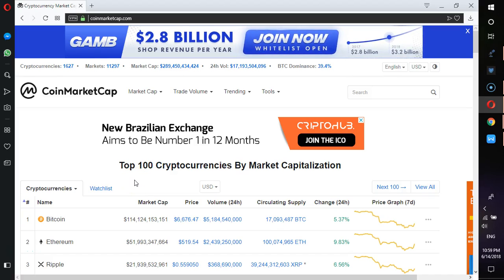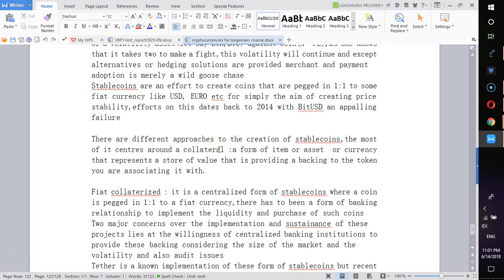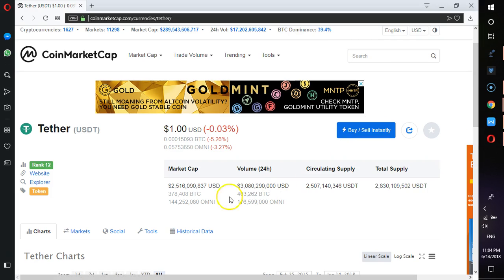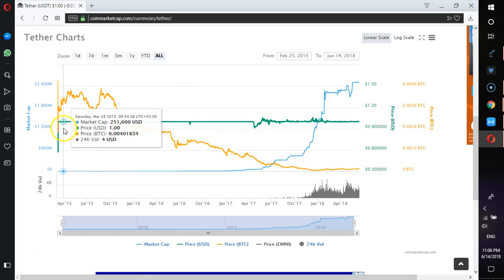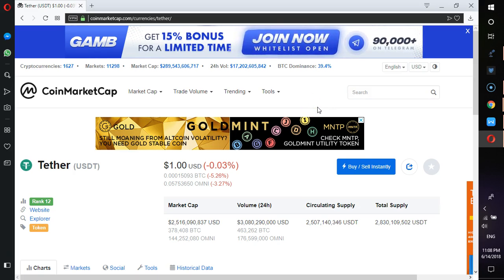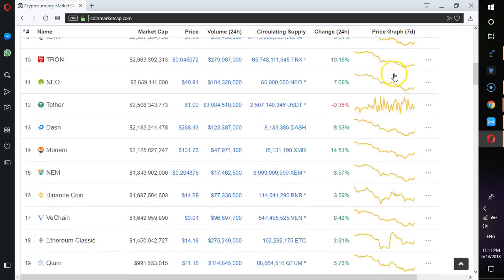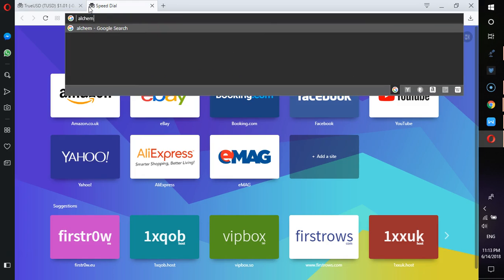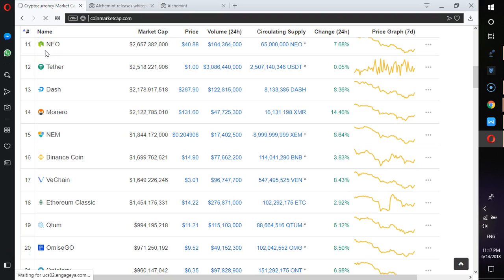STABLECOINS AND CRYPTO VOLATILITY : MAKERDAO HAVVEN TETHER TRUEUSD DIGIX ALCHEMIST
With Coinbase,Bittrex,Binance,Bitpanda and others offer crypto to fiat trading and also digitized USD,the future of stablecoins like blink and also promising